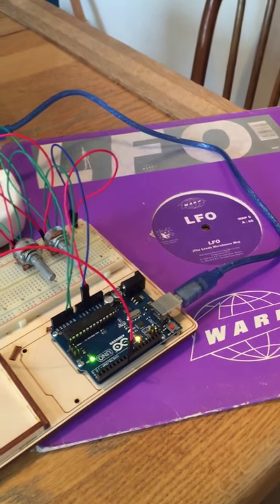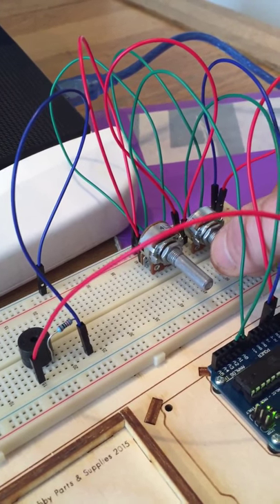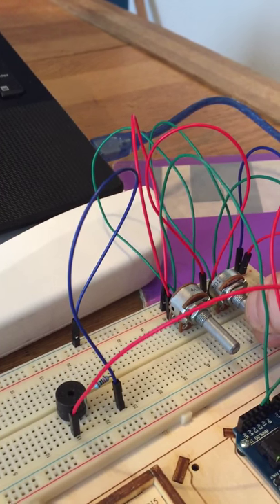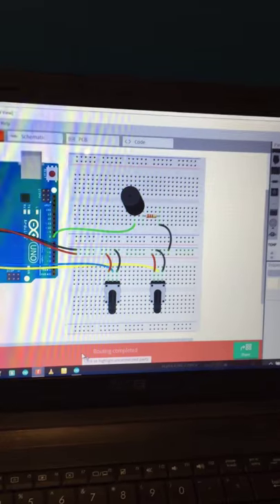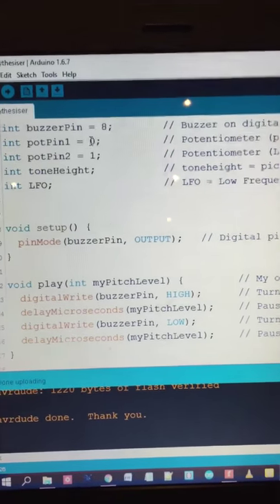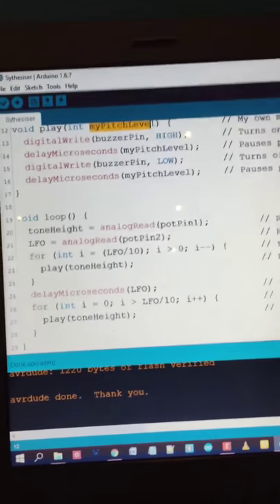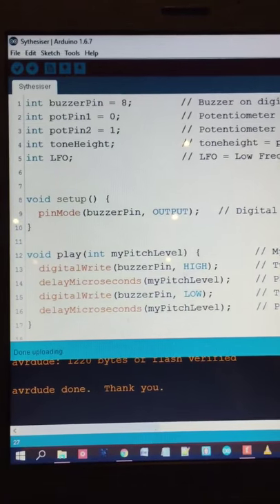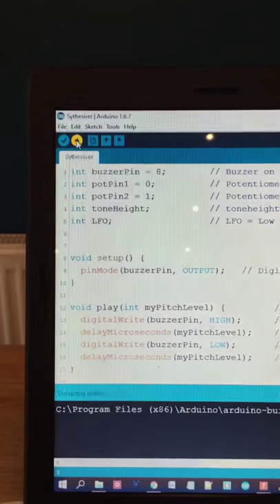10 Arduino Uno Beginners: Fritzing's "Synthesiser"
I made a synth! What else is there to say? Watch the video...I MADE A SYNTH!!! :-O

Dedicated to LFO 'LFO - Leeds Warehouse Mix' (WARP Records, 1990)

More coming.